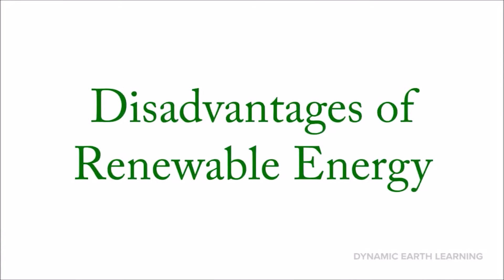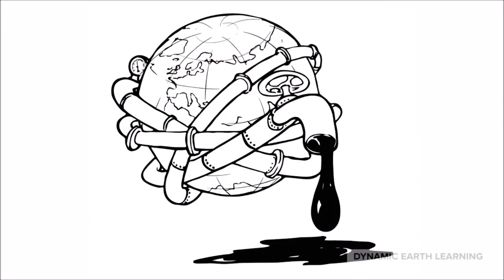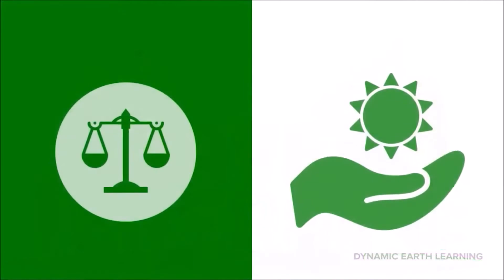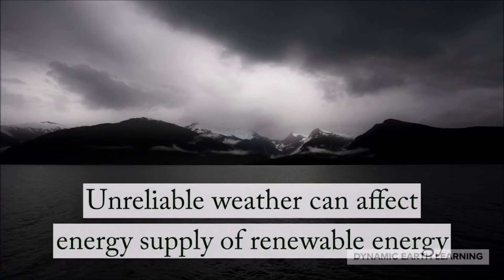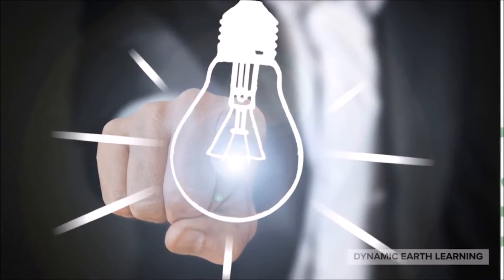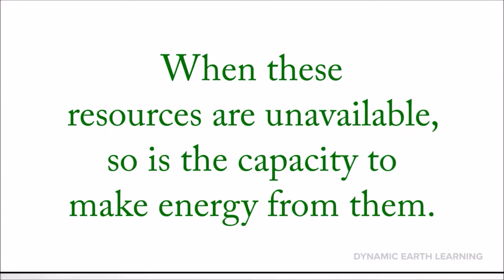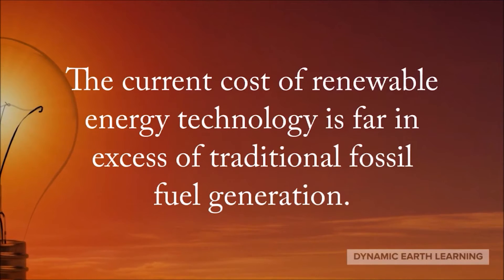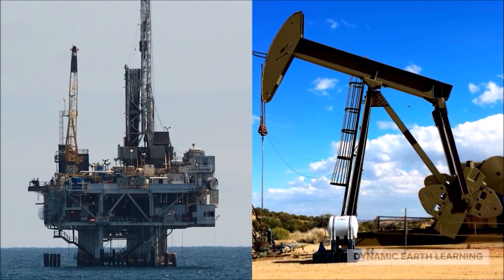Disadvantages of Renewable Energy